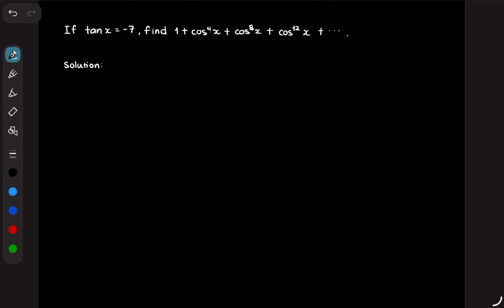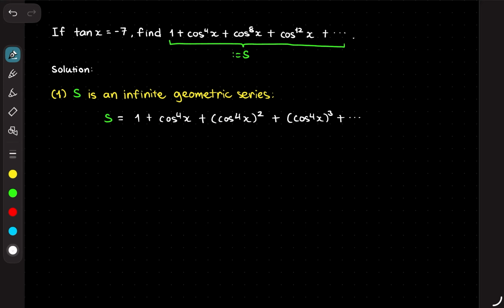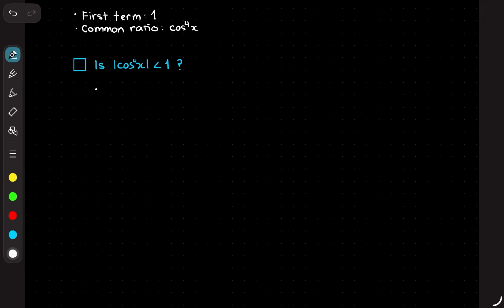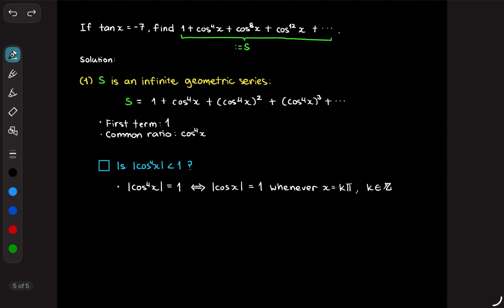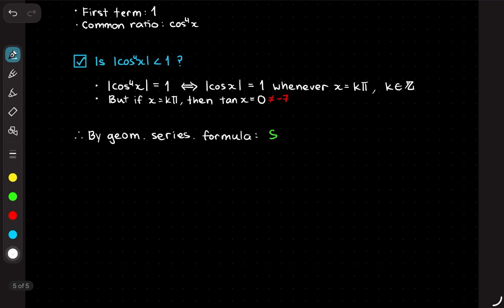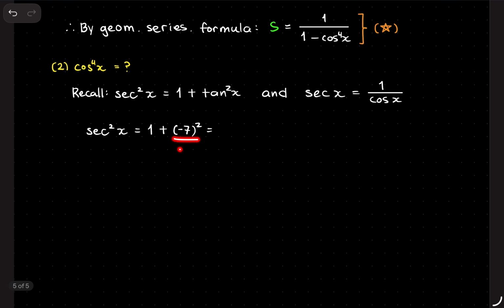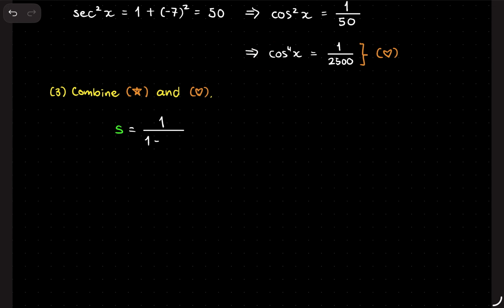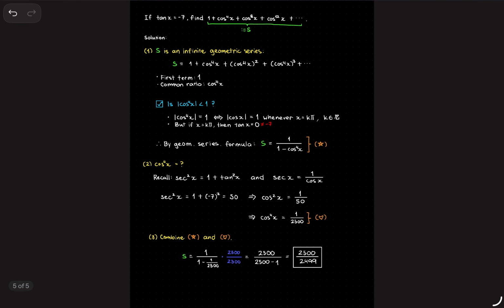How does tan x = -7 become 2500/2499? | HOW TO SOLVE | Algebra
At first glance, tan x = -7 and an infinite sum of cos^4 x seem totally unrelated. But by using the power of Trigonometric Identities and the Infinite Geometric Series formula, we can find a surprisingly exact answer.

In this video, we break down the step-by-step process of converting tangent to cosine and “collapsing” an infinite series into a single fraction.

The Problem:
If tan x = -7, evaluate 1 + cos^4 x + cos^8 x + cos^12 x + …

What you will learn:
1. Series Recognition: Identifying the first term a and common ratio r.
2. The Identity Link: Using sec^2 x = 1 + tan^2 x to bridge the gap between tan and cos.
3. Final Calculation: Handling the fraction arithmetic to get 2500/2499.

Timestamps:
0:00 - The Trig/Series Hybrid Problem
0:35 - Identifying the Geometric Series
2:10 - The Convergence Condition
7:20 - Solving for cos^4 x
9:16 - The Final “Aha!” Moment

▶️ Infinite Sum of 1/x^2+6x+8: youtu.be/umcl0ecY7ME